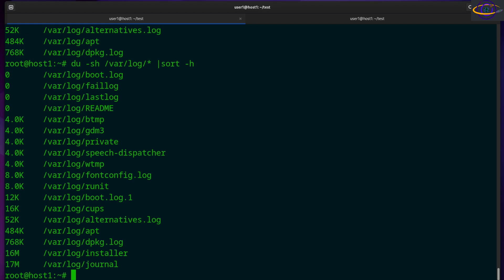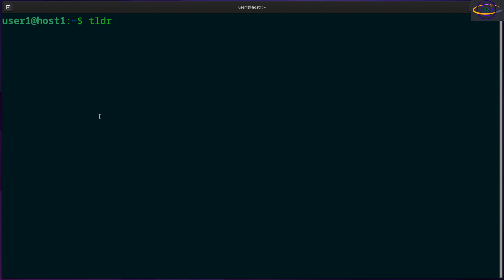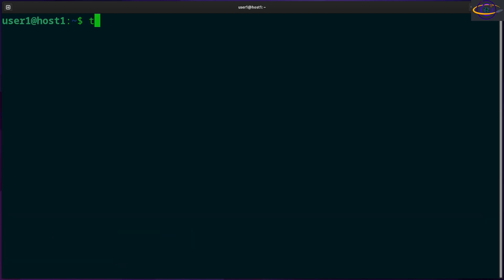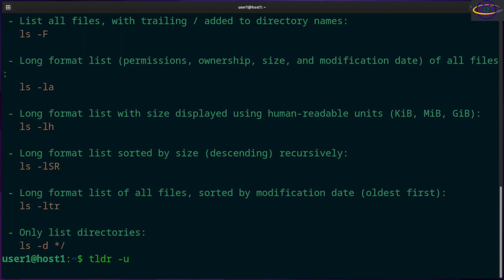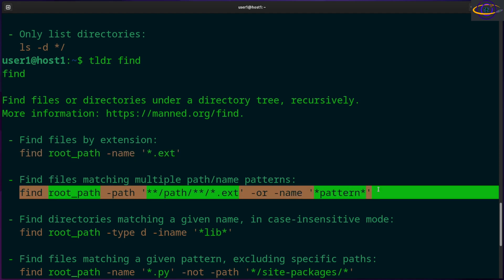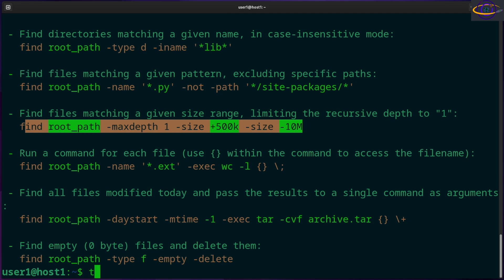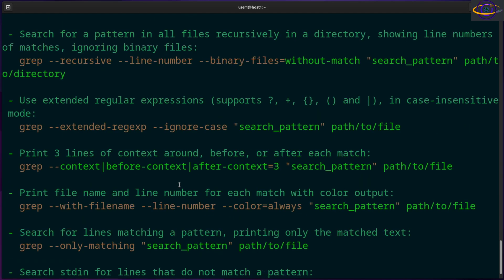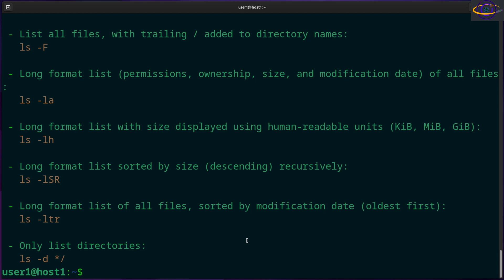Linux Command - tldr